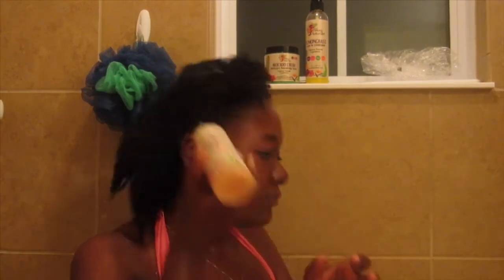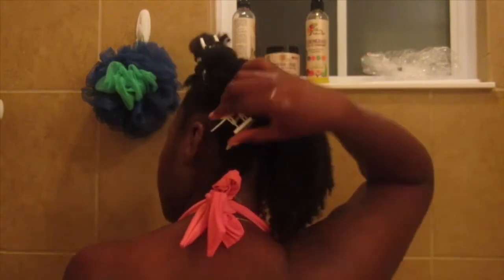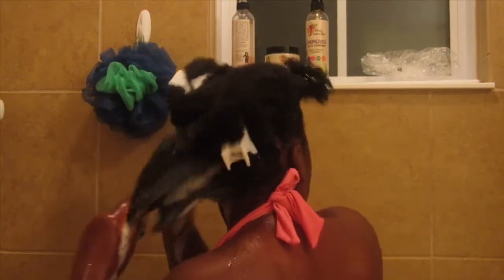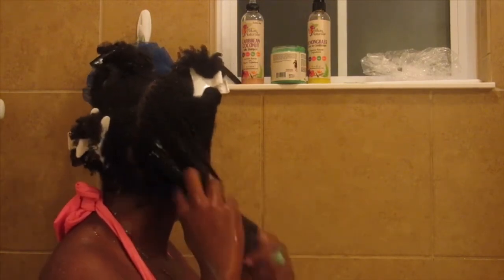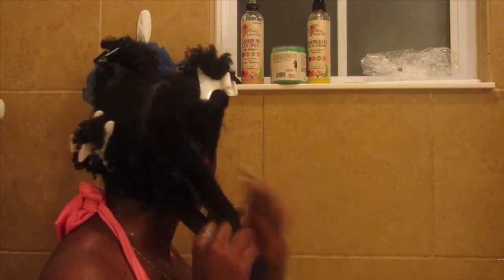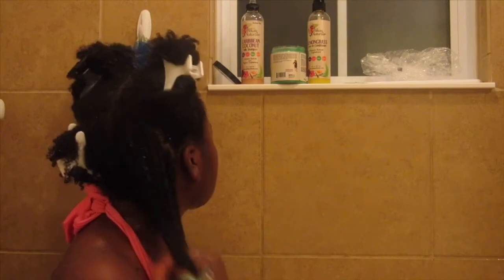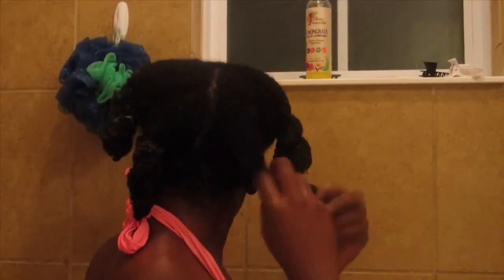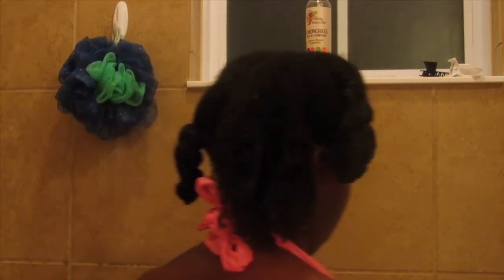A Wash Day with Alikay (Part 1)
•Poshmark: KinkyhairKayla
•Intro Video by: Imani Curry